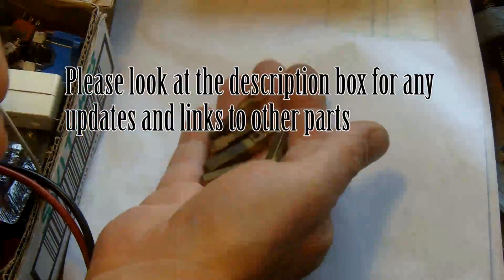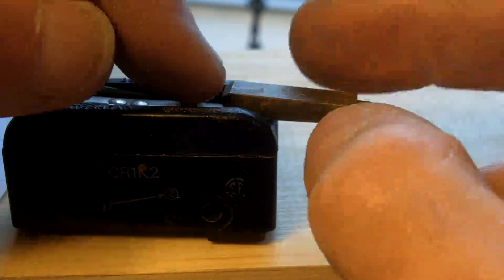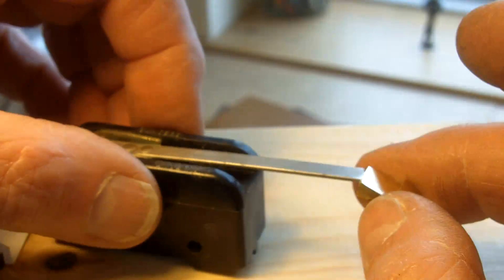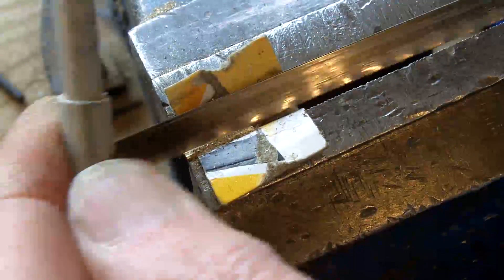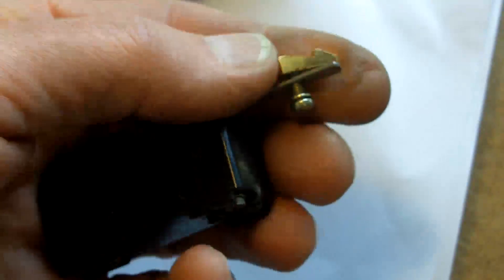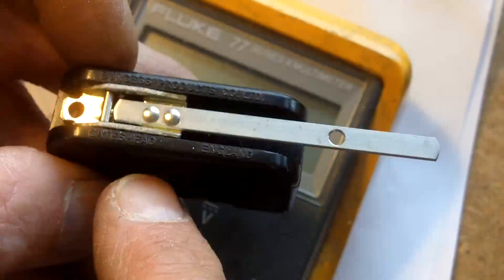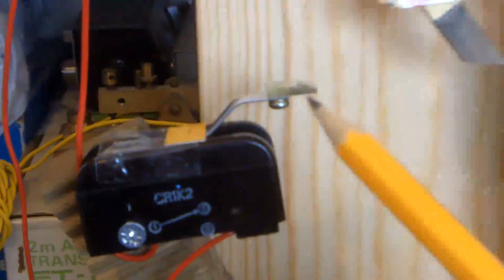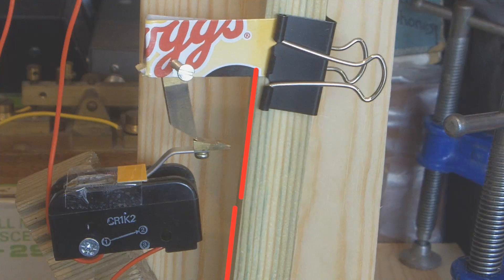Hipps clock movement project, rough part 14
In this fourteenth video I show how I fix the dog to the switch